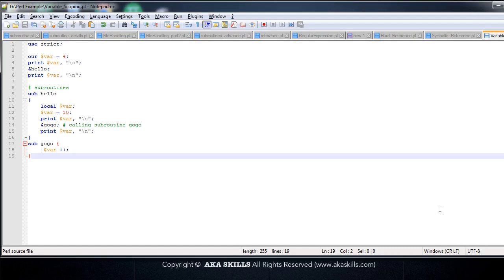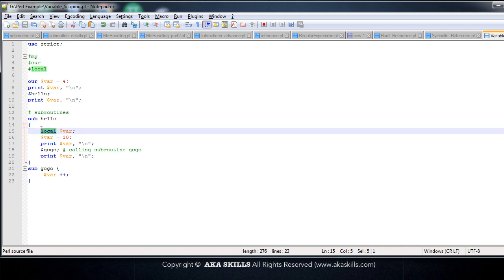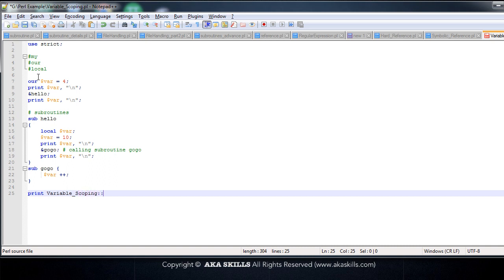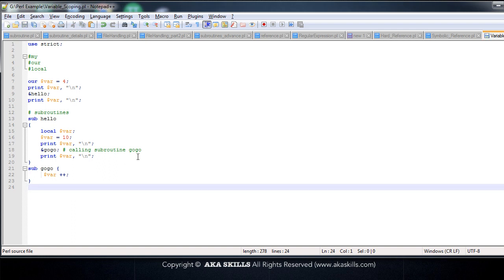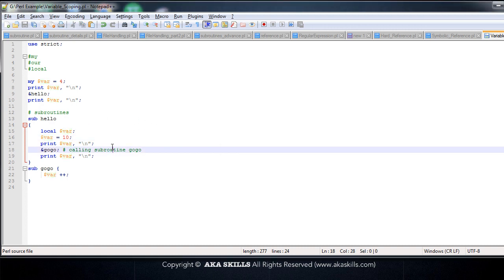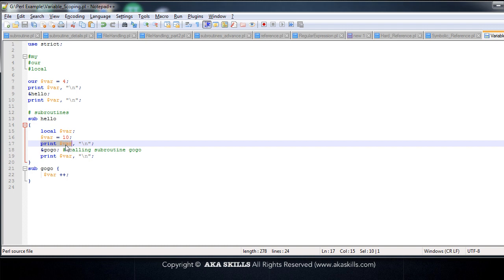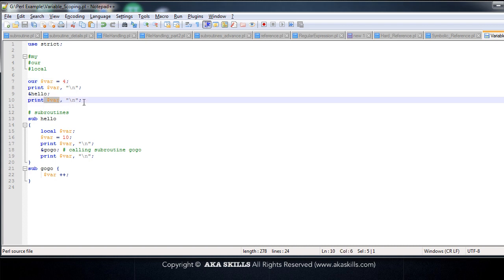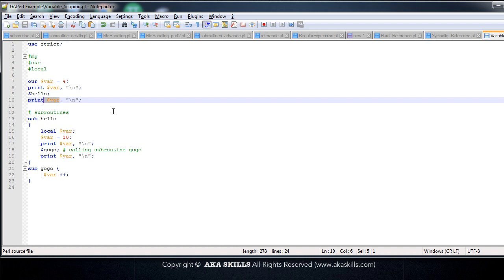25 Variable Scoping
Variable scoping in Perl determines where a variable can be accessed or modified within a script. Global variables are accessible throughout the script, while local variables are confined to the block or subroutine where they are declared, ensuring modular and controlled code execution.